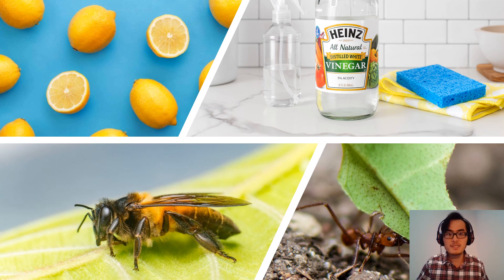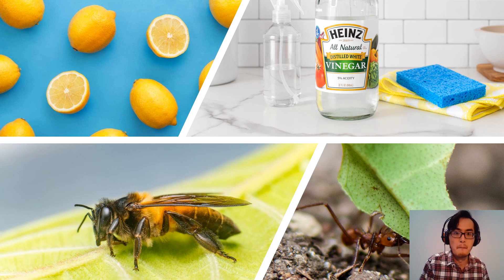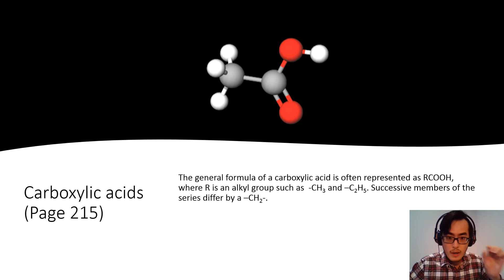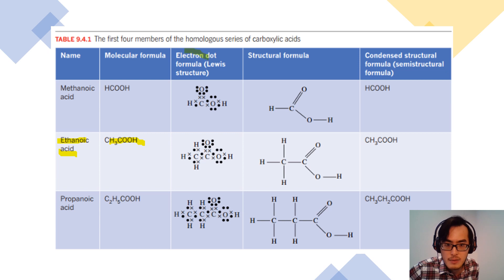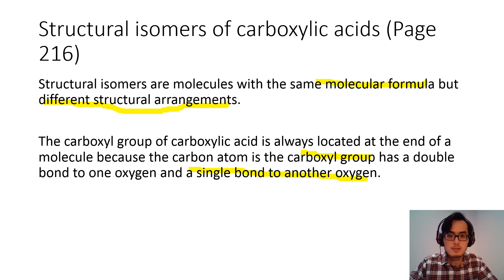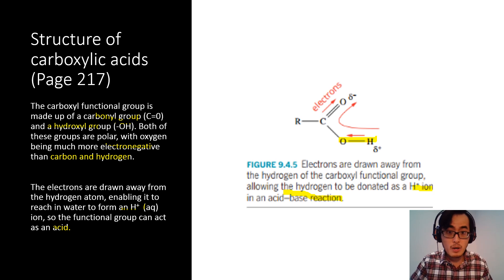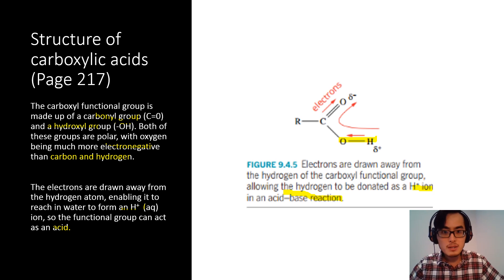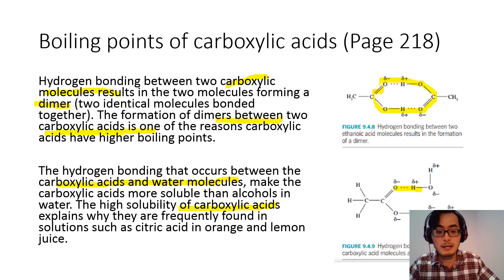A common feature of lemon, vinegar, a stingless bee and leaf-cutter ant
Reference: Heinemann Year 11 (9.4: Carboxylic acids- Page 215 to 219)

Apologies, subtitles are to be rectified.